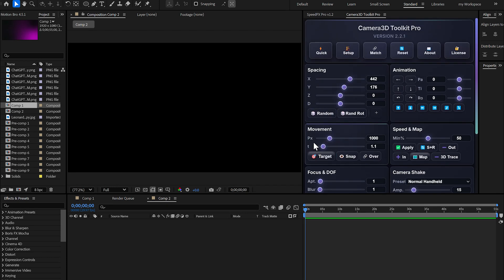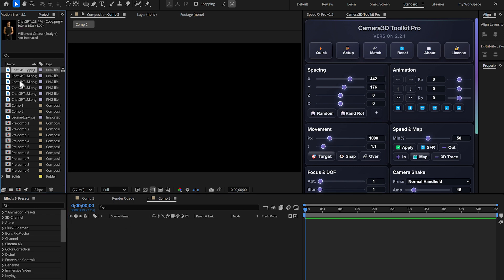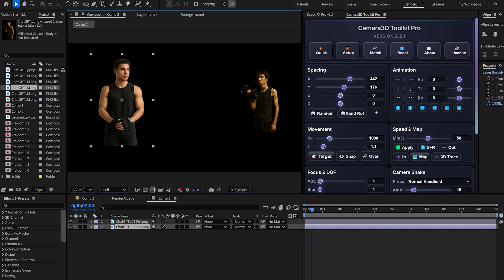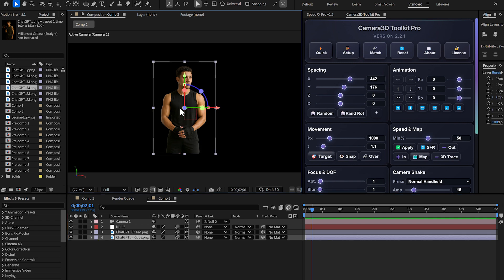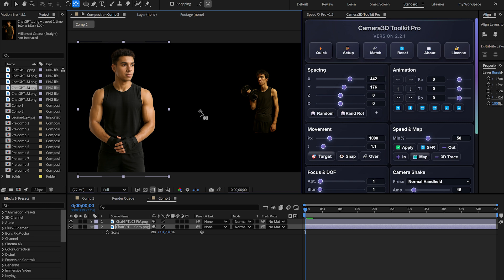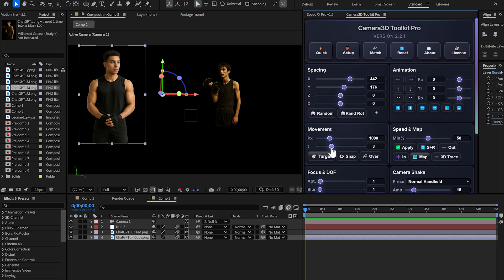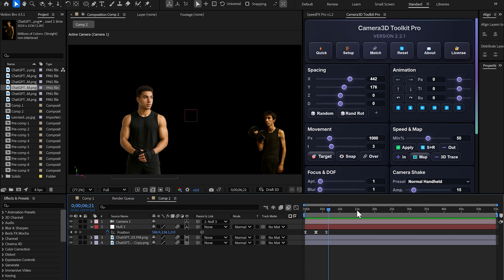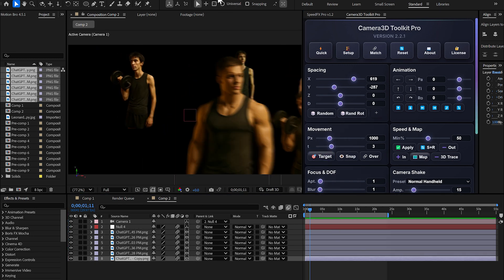Camera3D Toolkit Pro: How the TARGET Button Really Works (Full Explanation)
Camera 3D Toolkit Pro just got a huge update – v2.2.1 is here!

🎯 In this video, I showed you:

How the Target button actually works

Why your image jumps to the center when you click it

How to position your image anywhere you want

How to correctly move the anchor point

How to make all images automatically center if you prefer

A full demo with keyframes so you can reproduce it easily